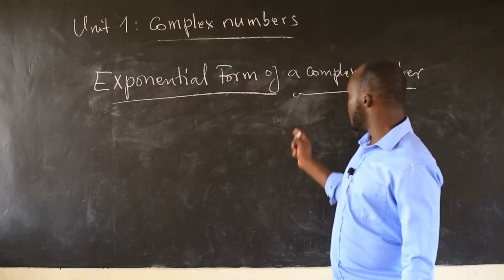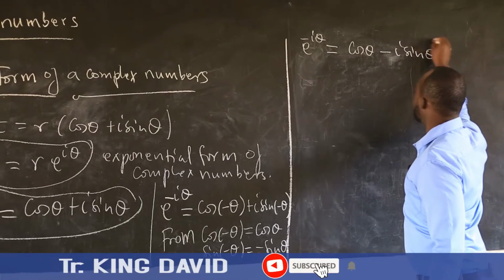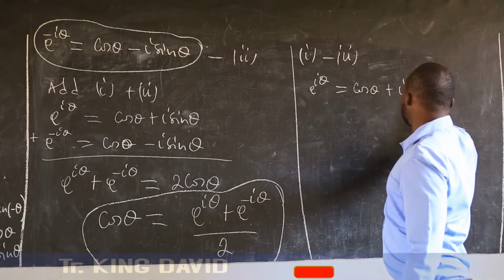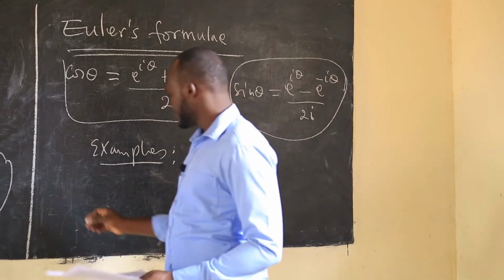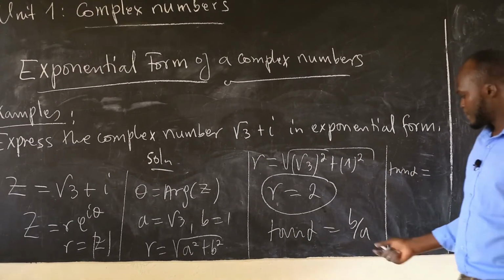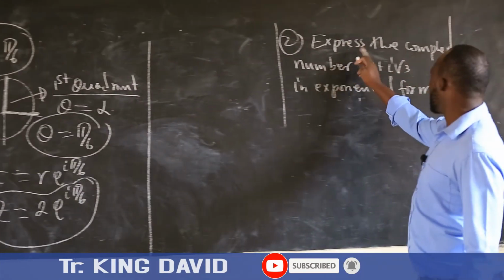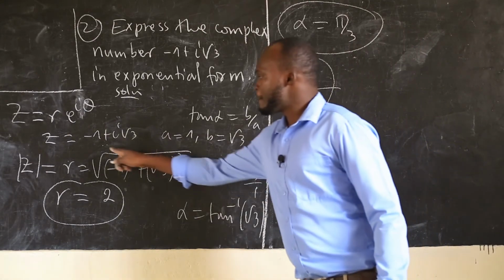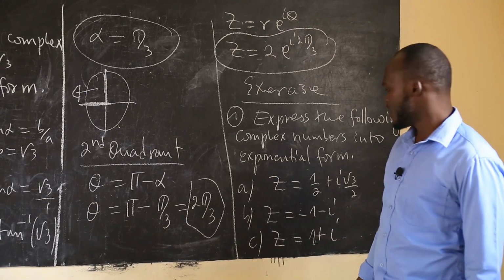Complex numbers part 33